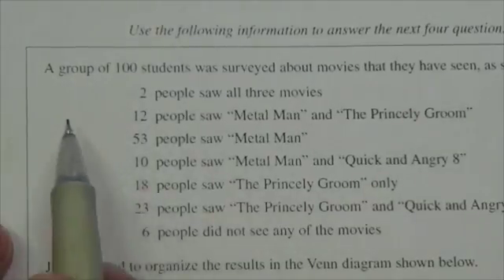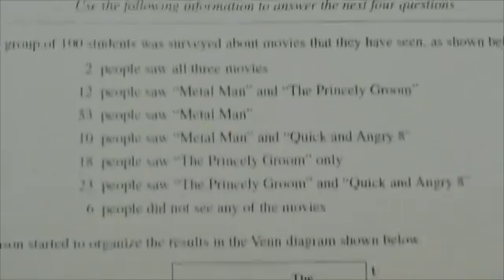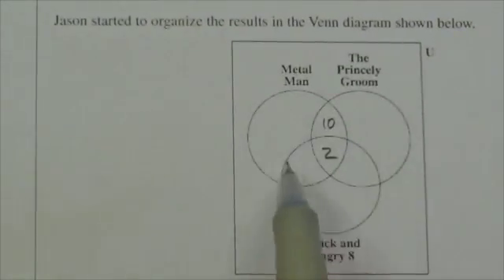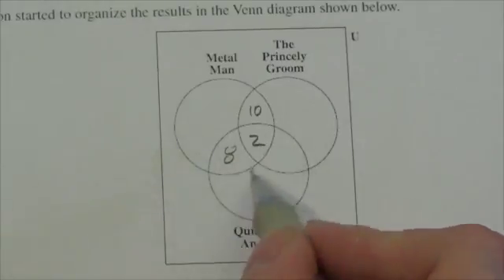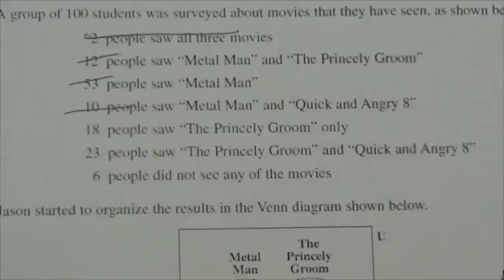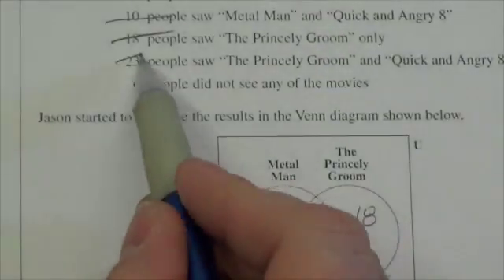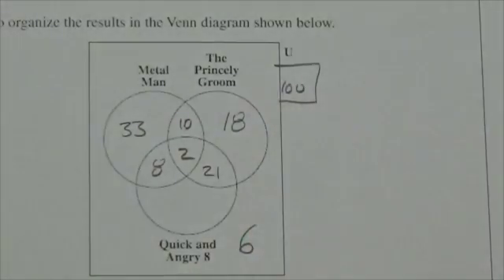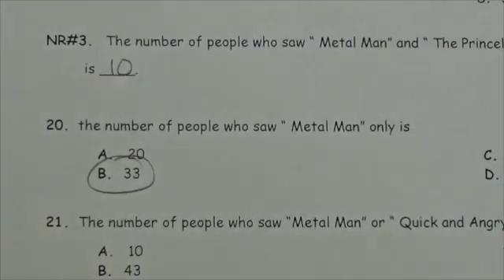Math 30-2 Set Theory Review MC#20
This video is about identifying the number of people in a set given information about its subsets